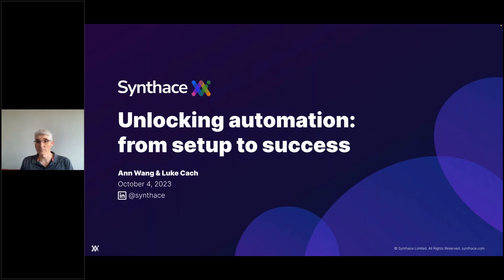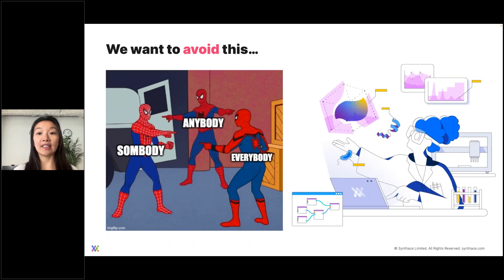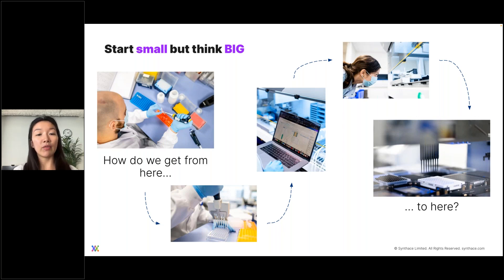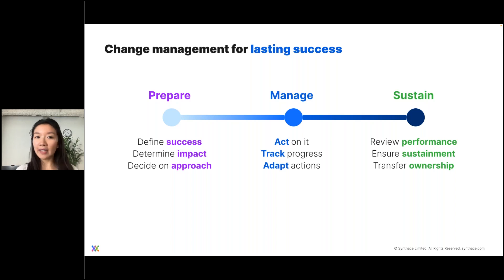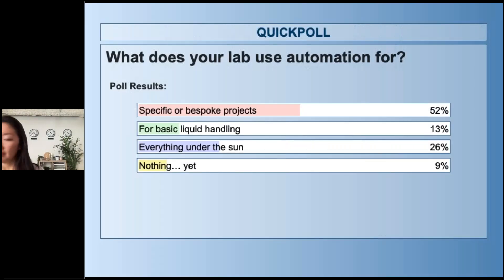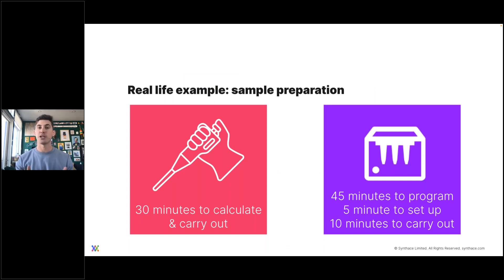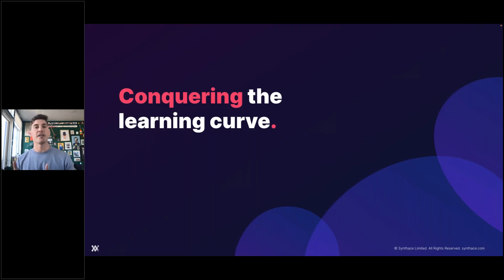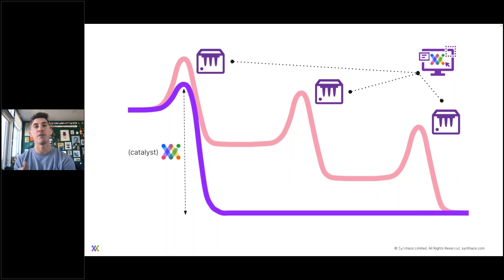Unlocking Lab Automation: From Setup to Success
Lab automation can be challenging to implement successfully, but it's worth the effort.

In this video, Ann Wang and Luke Cach discuss the common challenges of implementing automation and how to overcome them.

They'll also talk about how to move from intermittent to integral use of automation, how to challenge the "faster by hand" mentality, and how to conquer the learning curve.

 And finally, they'll explore what to do with all the data you'll generate once you've implemented automation successfully.

Ann dives into some of the most notable findings from the 2024 state of the life sciences industry report, Automation & experimentation trends in life science R&D

The Synthace digital experiment platform lets you design powerful experiments, run them in your lab, then automatically build structured data. No code necessary.

More from Synthace